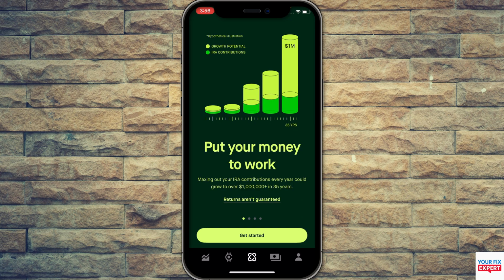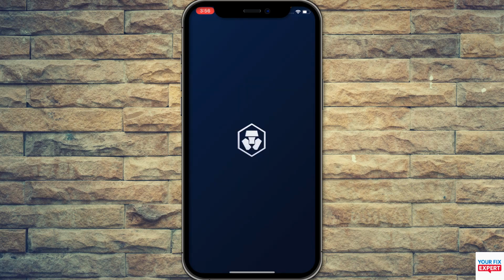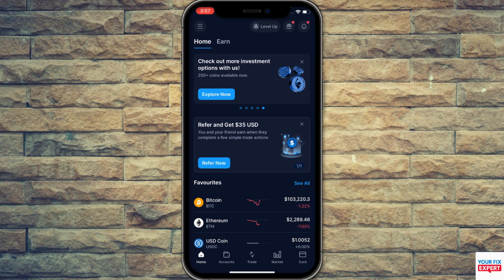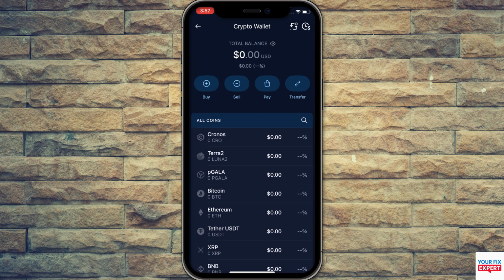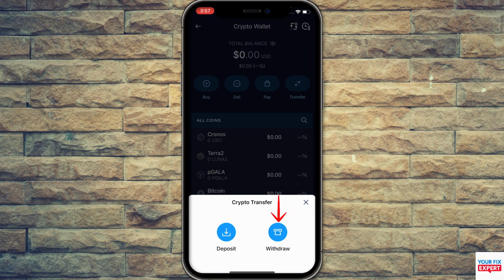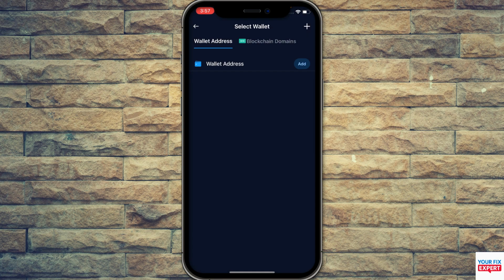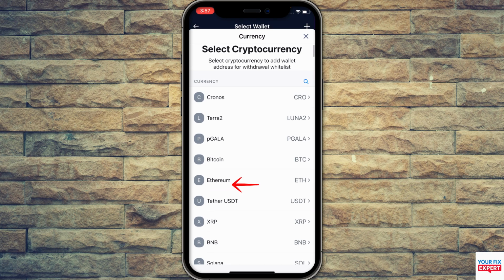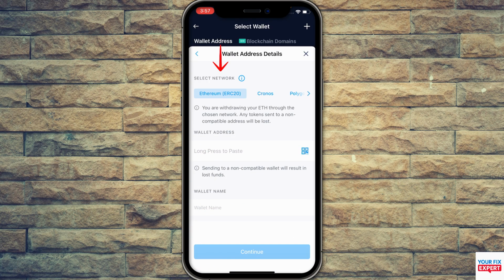How To Send Crypto From Crypto.Com To Robinhood - Best Method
how to send crypto from crypto.com to Robinhood? In this quick and simple guide, I’ll show you exactly how to send crypto from crypto.com to Robinhood step by step. Whether you’re trying to figure out how to transfer from crypto.com to Robinhood, send crypto from crypto.com to another wallet, or move coins like SHIB to your Robinhood crypto wallet, this video has you covered. You’ll also learn how to transfer money from crypto.com to Robinhood easily and safely.